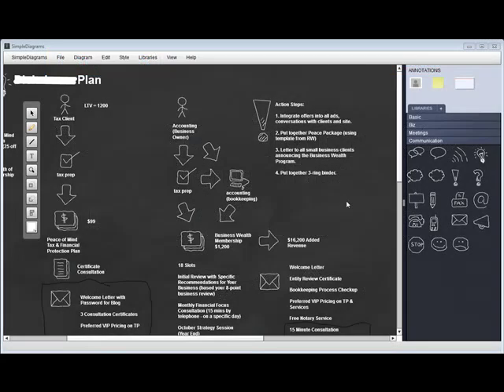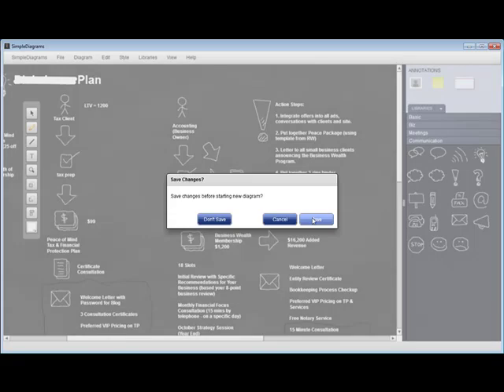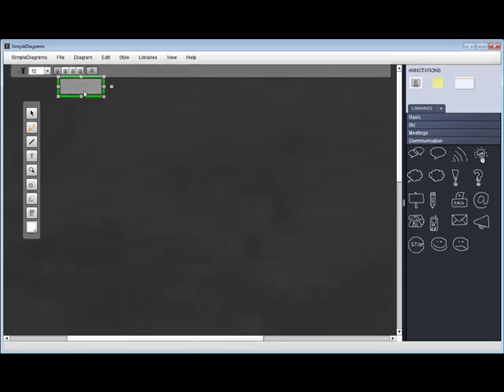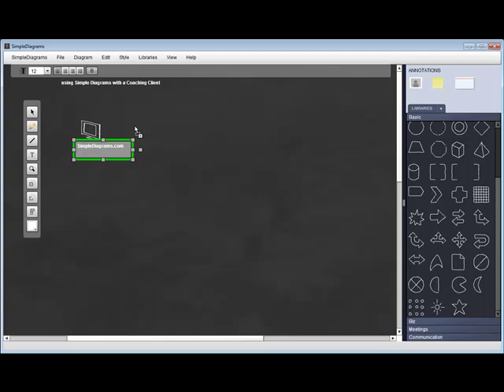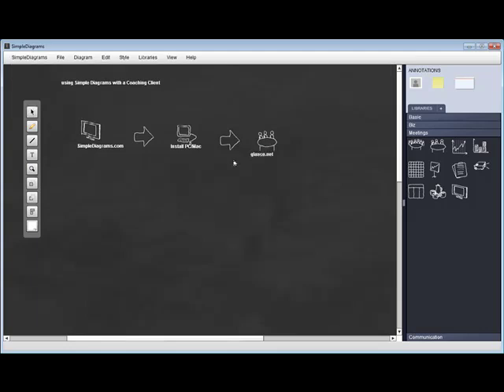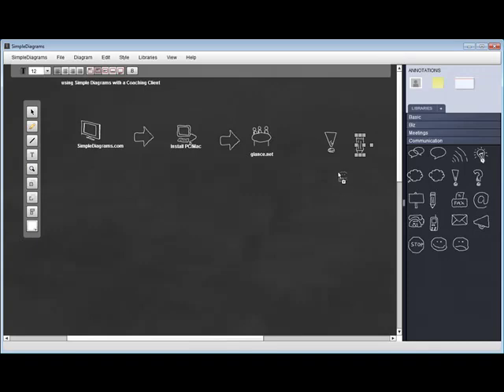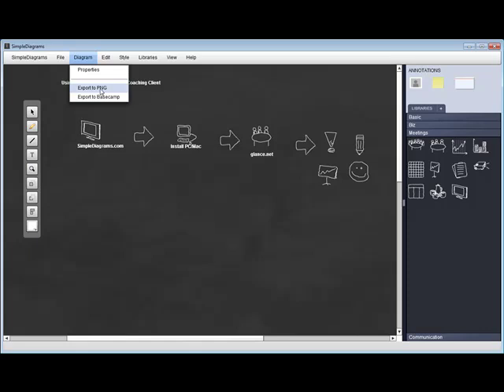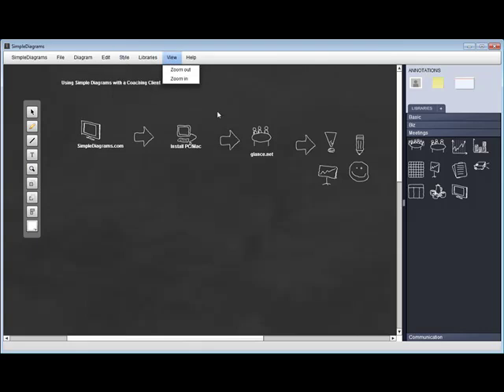How I'm Using "Simple Diagrams" with Coaching Clients